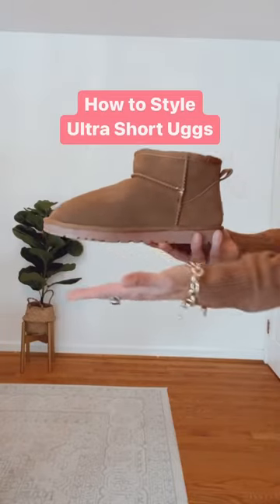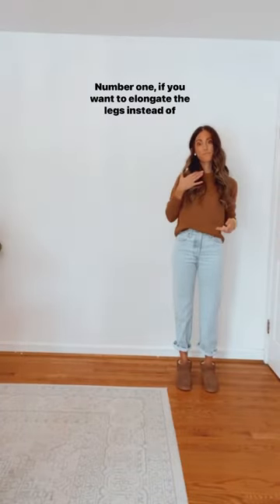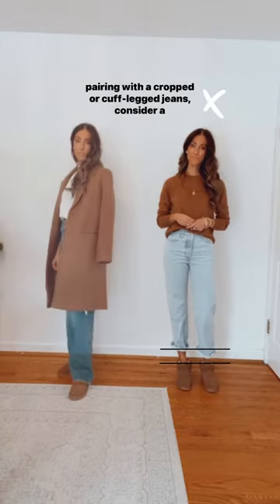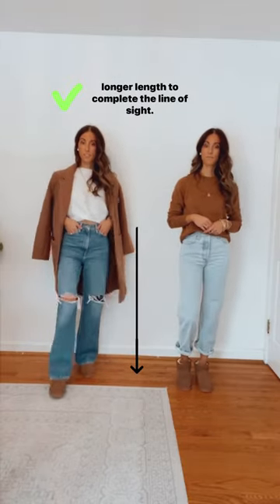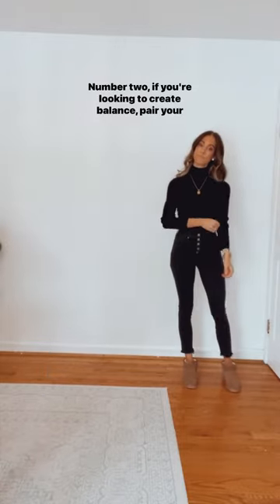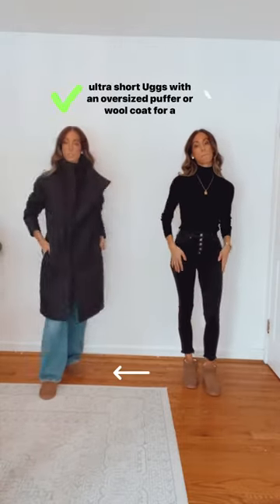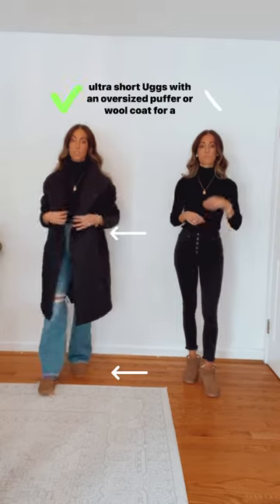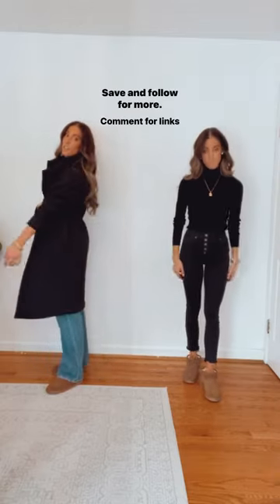How to Style Ultra Short Uggs | Short Uggs Outfit | Winter Fashion Ideas | Outfit Styling